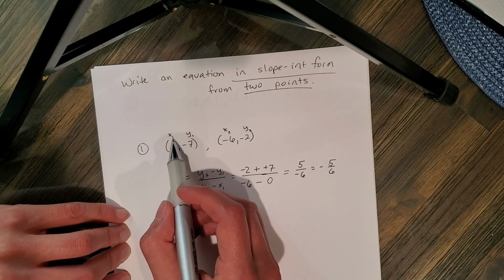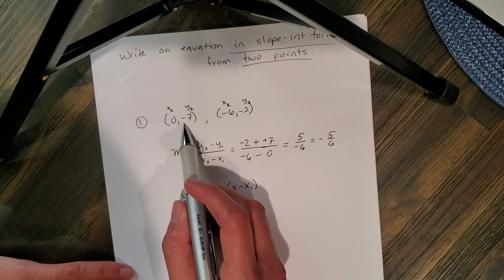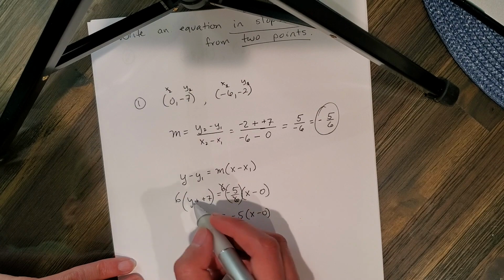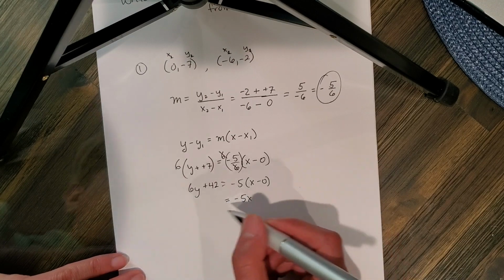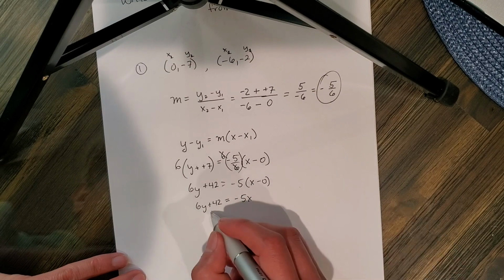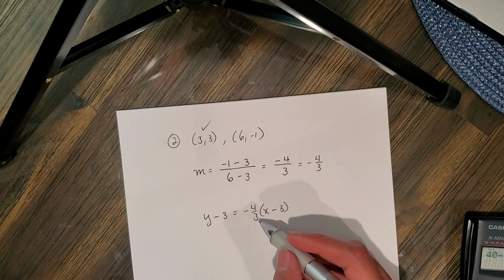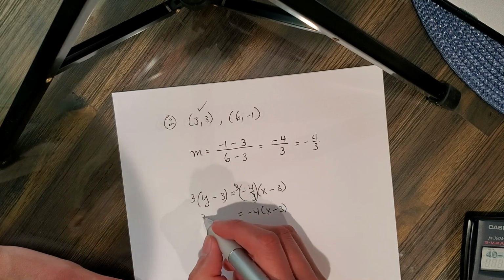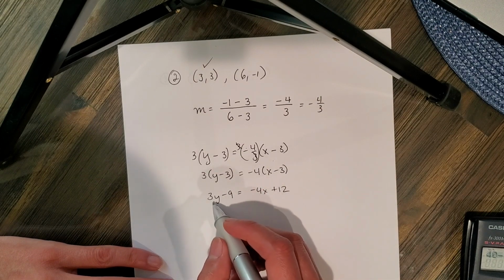Slope Int Form from Two Points